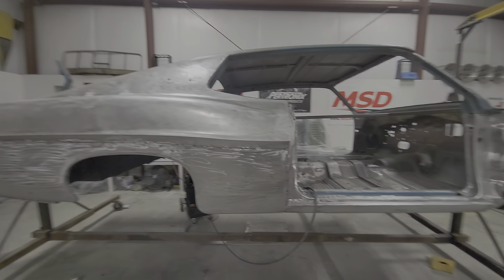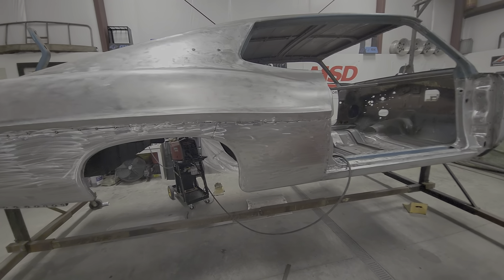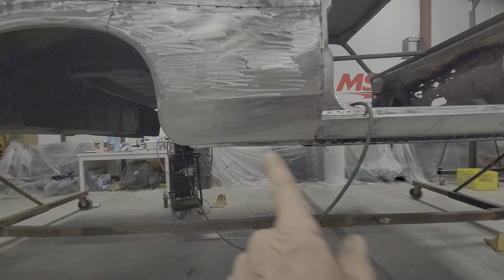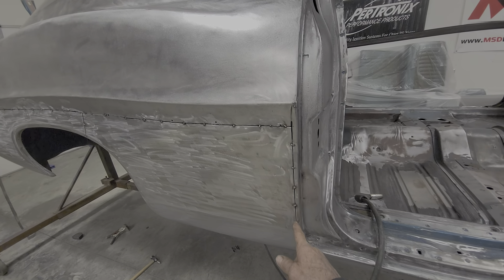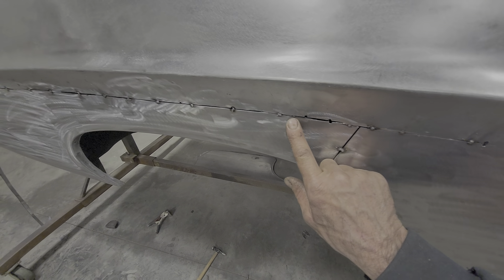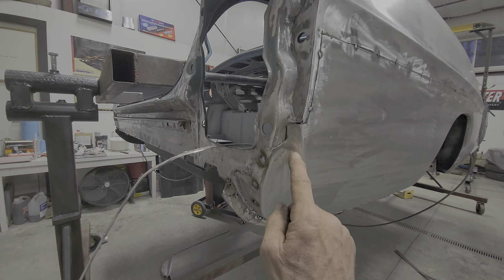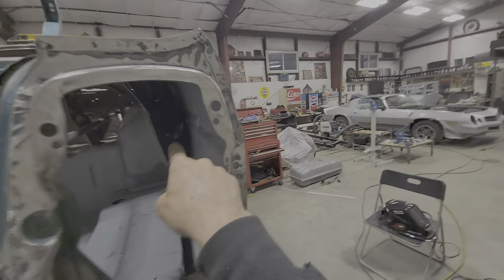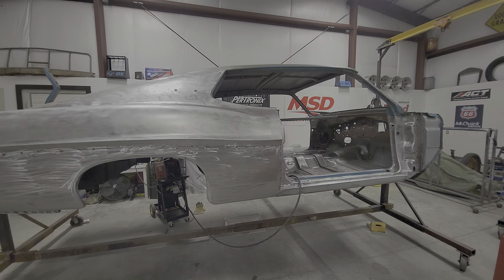1968 Galaxie XL 500 Restoration...Sheetmetal is finally being Installed ☻️